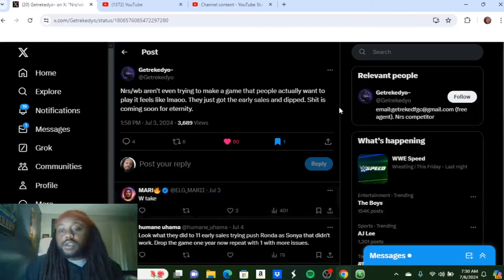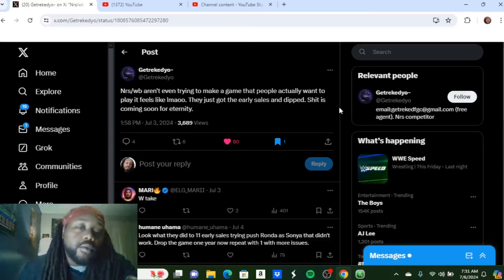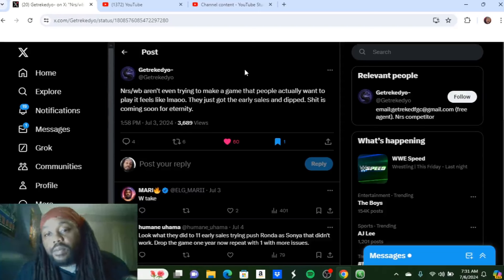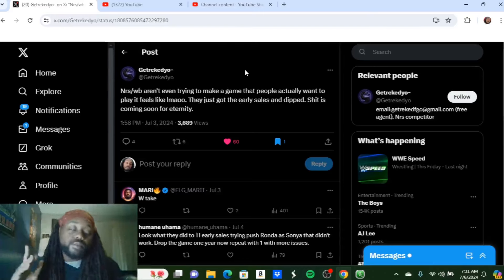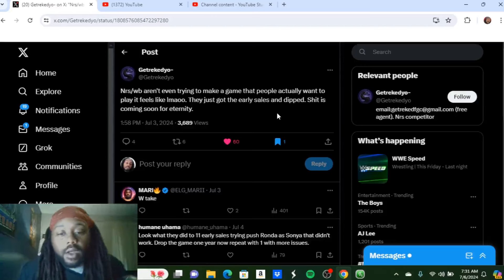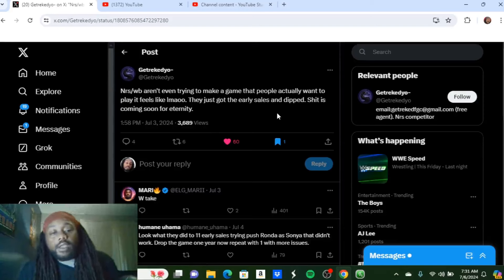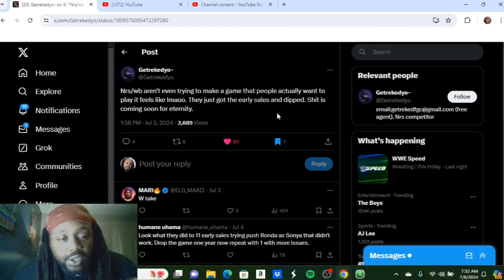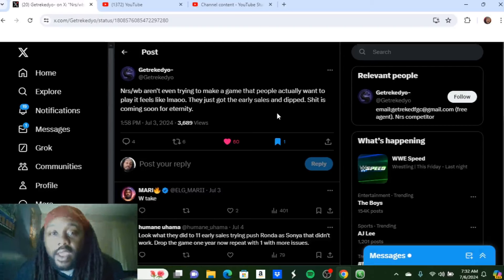Competitive player speaks out on the shady business practices of NRS/WB